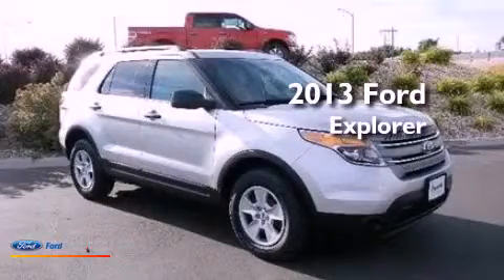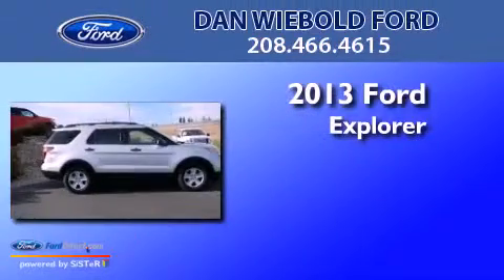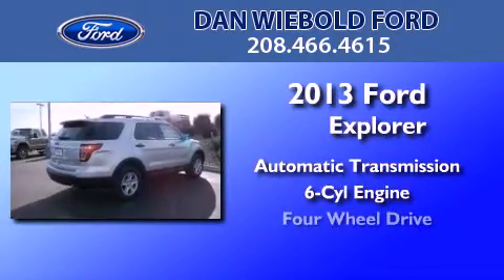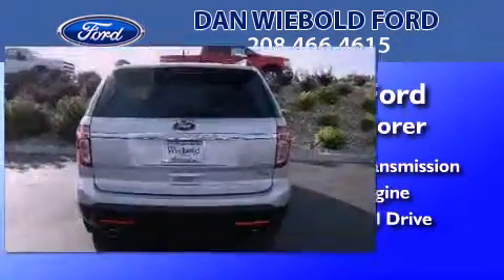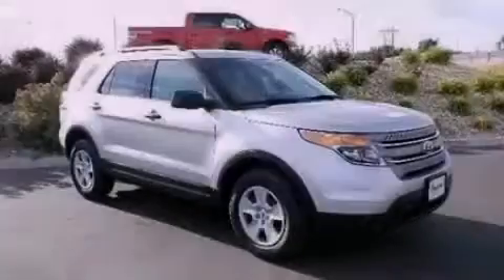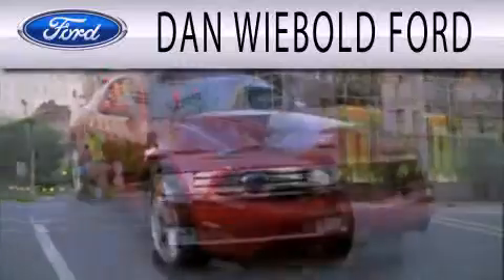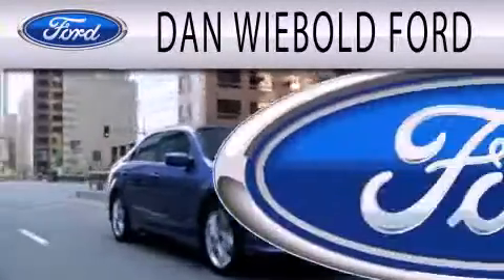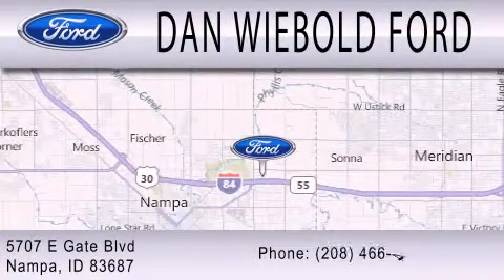2013 FORD EXPLORER Nampa ID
Year : 2013
 Make : FORD
 Model : EXPLORER
 Engine : 3.5L V6 24V MPFI DOHC FLEXIBLE FUEL
 Trans . : 6-SPEED AUTOMATIC
 Exterior : INGOT SILVER METALLIC
 Miles : 3
 Interior : MEDIUM LIGHT STONE
 Stock : 13T1085

 5707 East Gate Blvd.